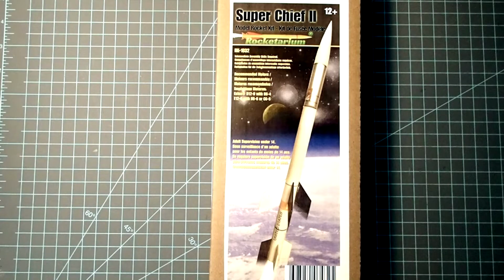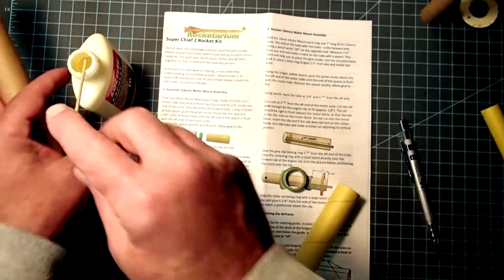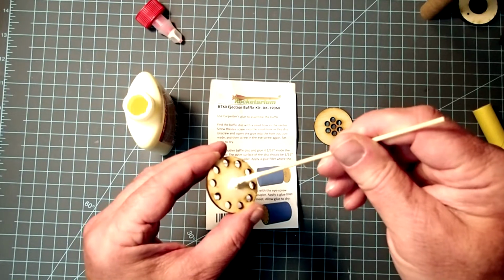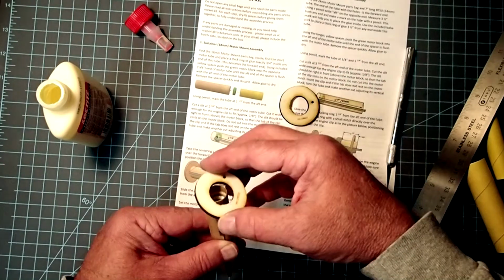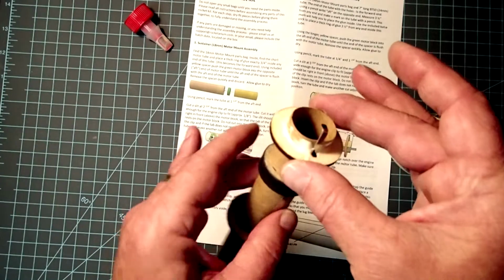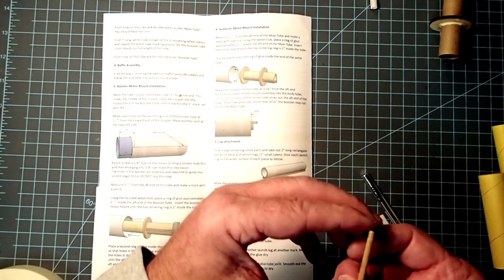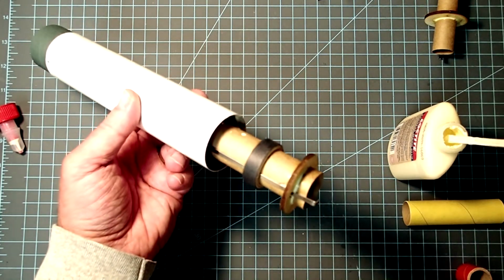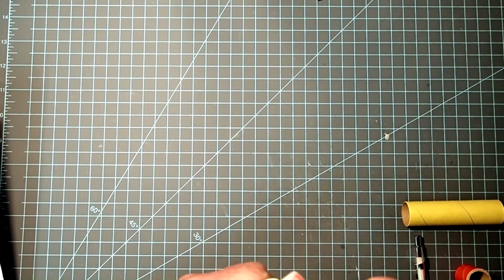Rocketarium “Super Chief II” model rocket assembly (part 1 of 2)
Learn how to reinforce fins with paper skins, and to replace a rubber shock cord with Kevlar